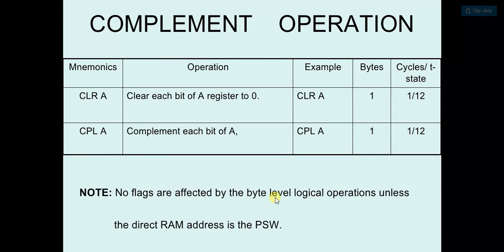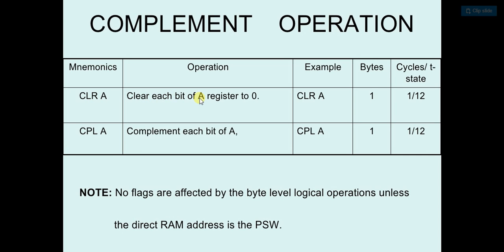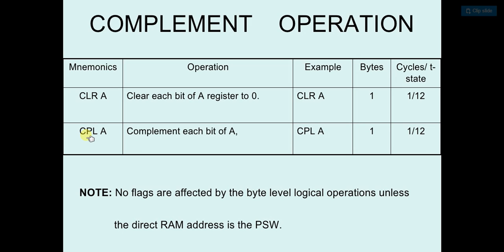8051 Theory 36 - CPL & CLR Logical Operation